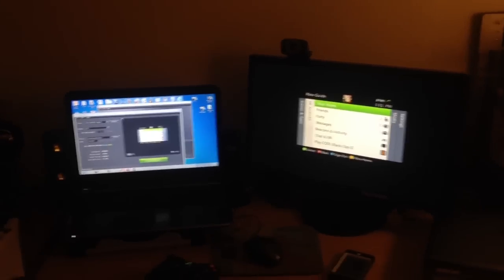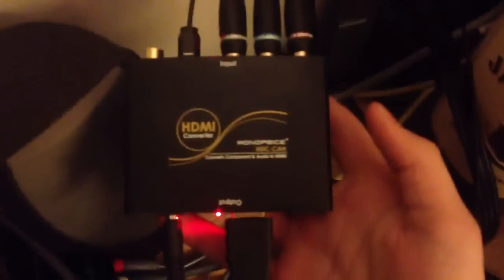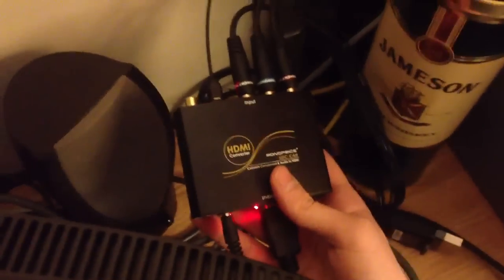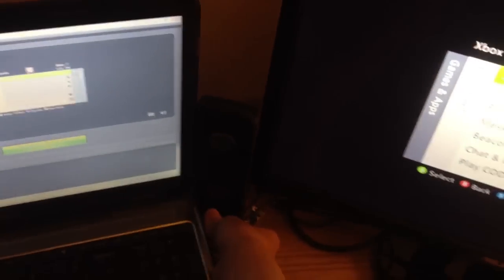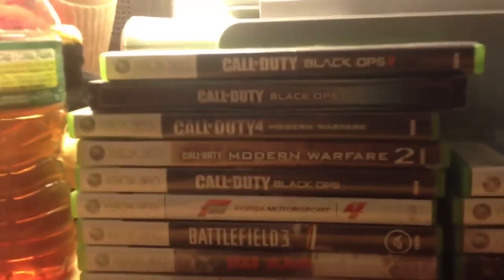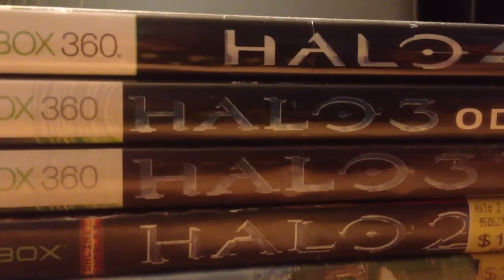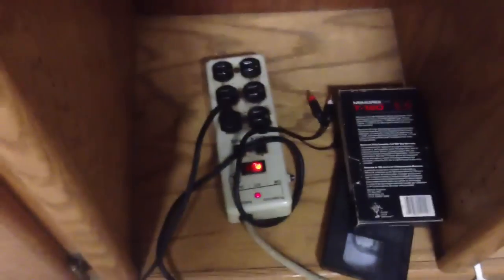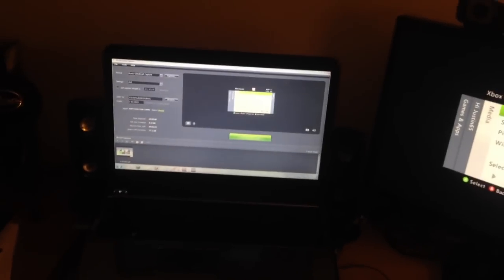Roxio Game Capture setup on a Monitor!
Guys theres so many difficult videos to follow on YouTube about this. It's actually much much easier than you think.

converter box